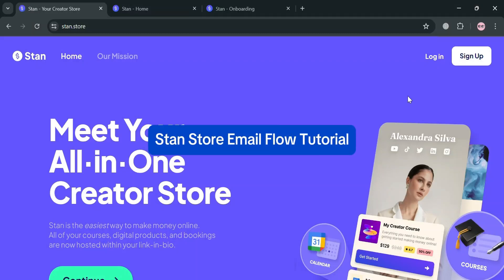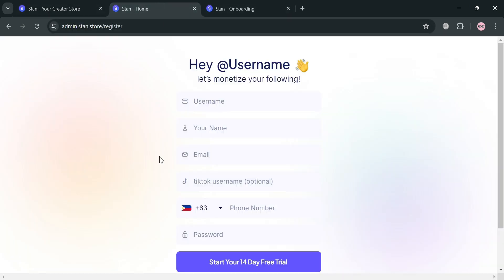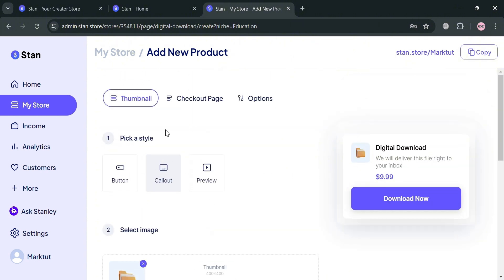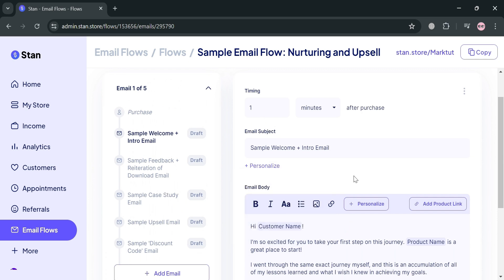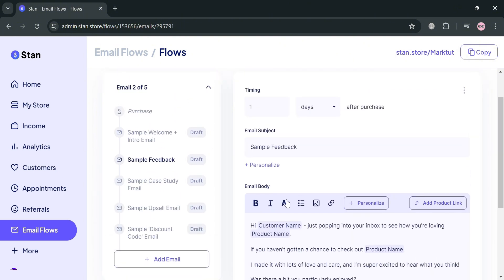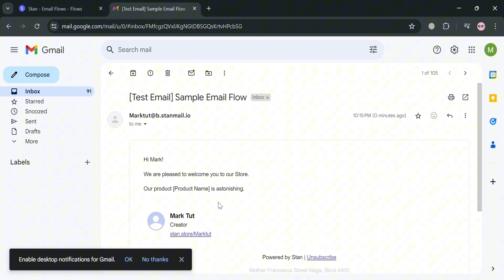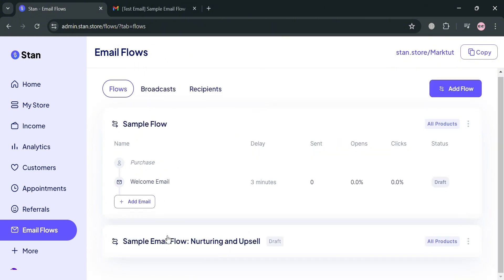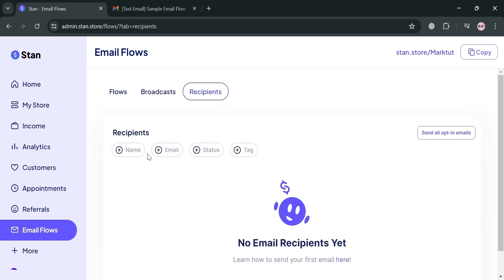Stan Store Email Flow Tutorial (2026)